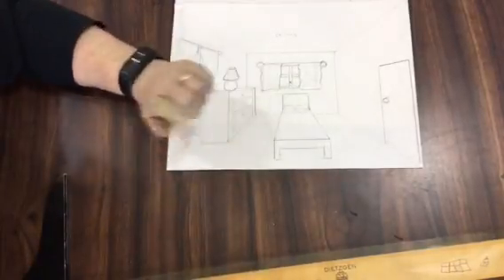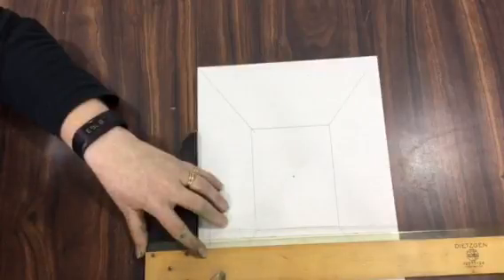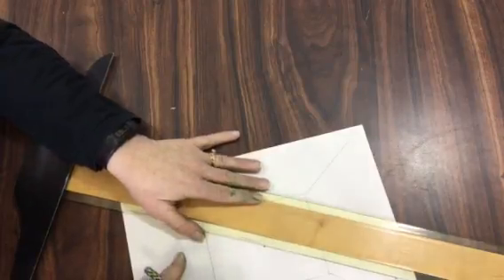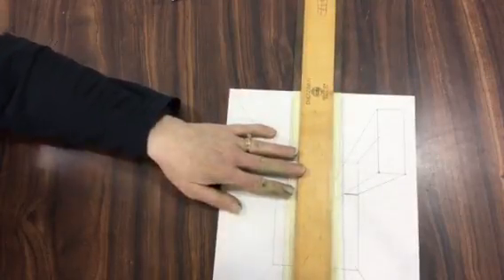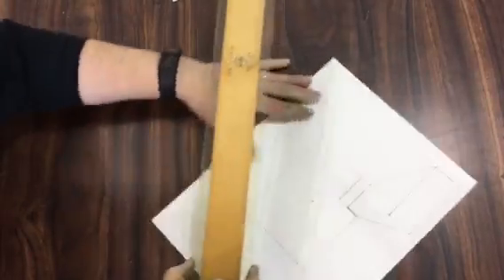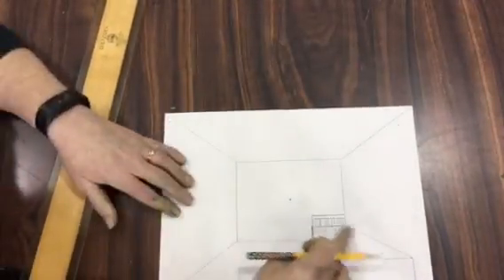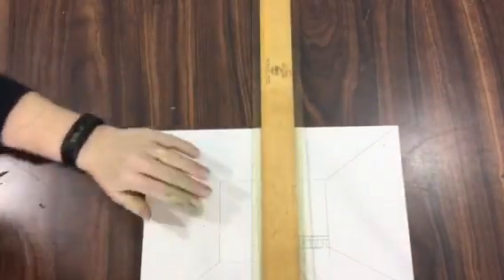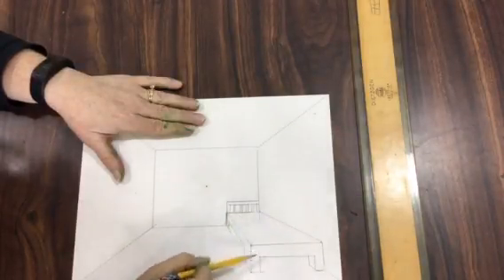How to make a bed 1 pt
How to make a one-point perspective room. How to make a 3D bed